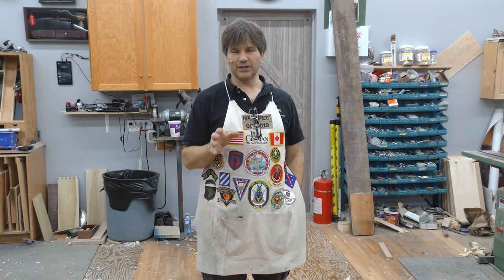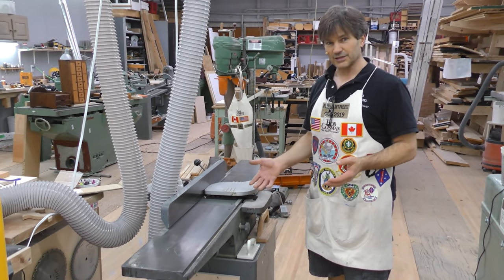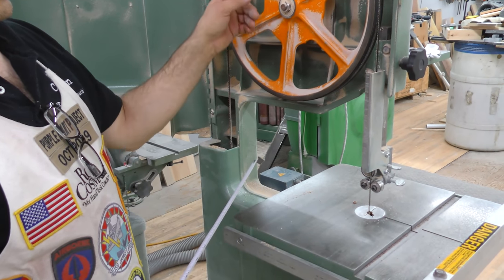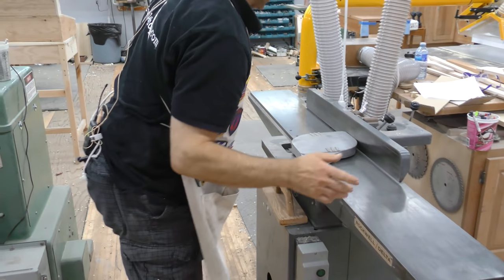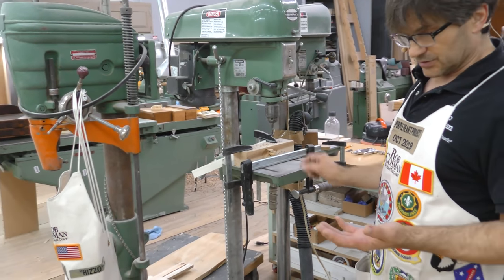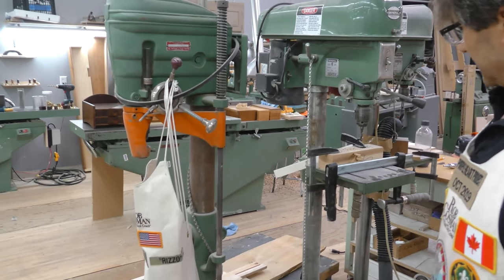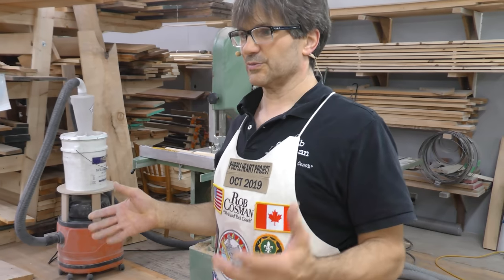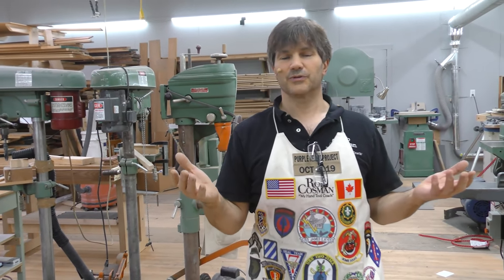Best Woodworking Machines | Top Four Machines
Best Woodworking Machines.  Rob Cosman gives his oppinon on the the first four woodworking machines to outfit your shop with